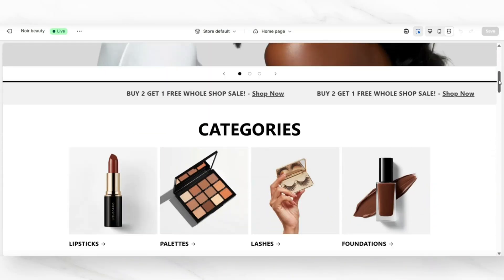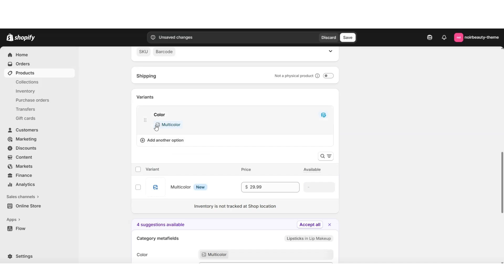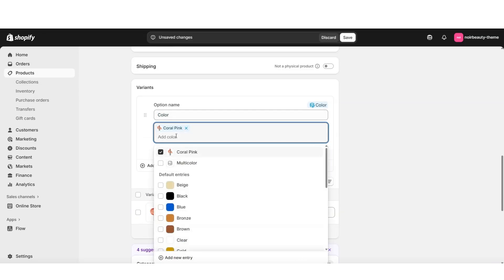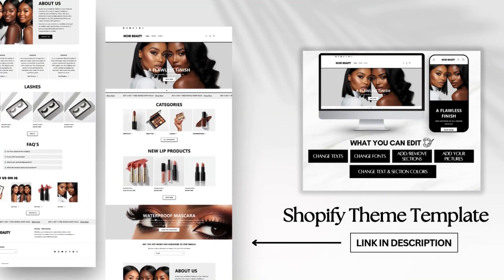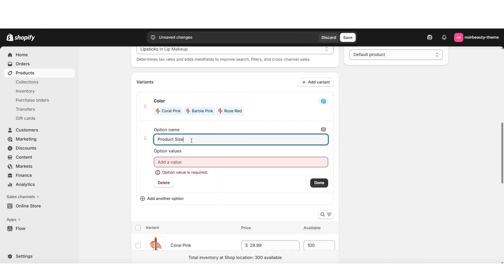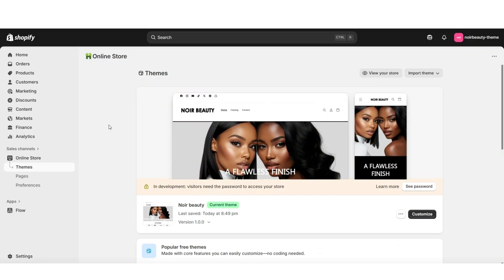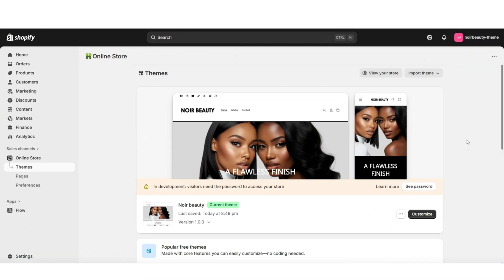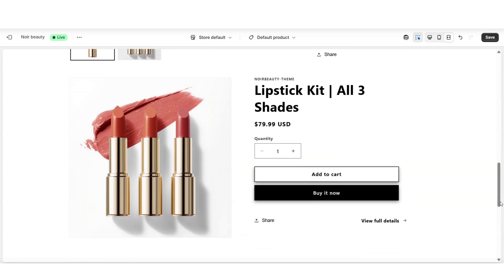How To Add Color Swatches In Shopify | Full Shopify Variants Tutorial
In this tutorial, I'm showing how to add color swatches in Shopify, and also how to stack the product options like sizes and colors. I also demonstrate how to feature a bundle product on your product page.

Timestamps:
00:00 Intro
00:19 Setting Up Your Product
00:53 Customizing Color Swatches
02:11 Adjusting Product Display Options
03:55 Stacking Variants and Bundling Products
06:31 Adding a Featured Product
07:32 Conclusion and Additional Resources